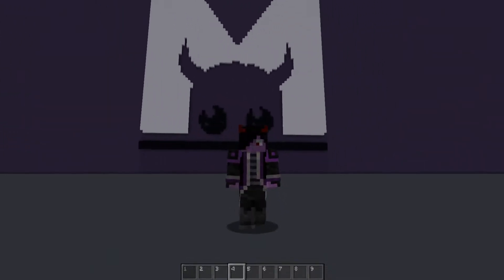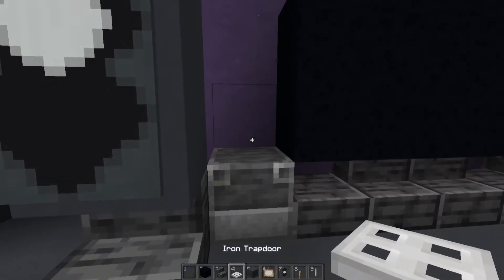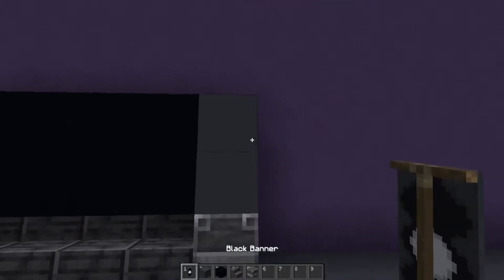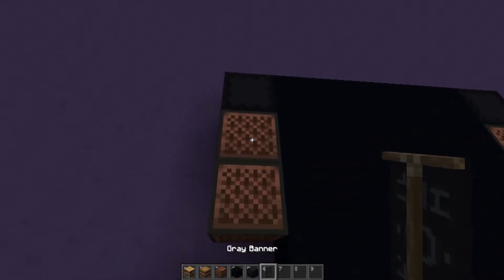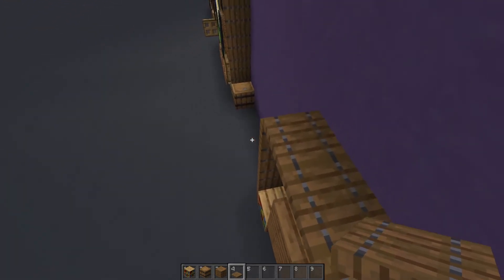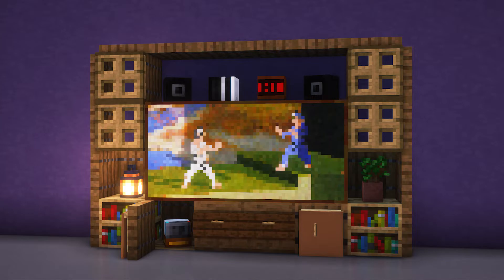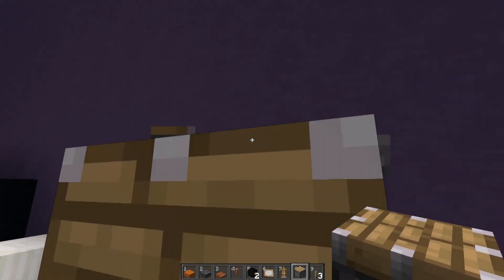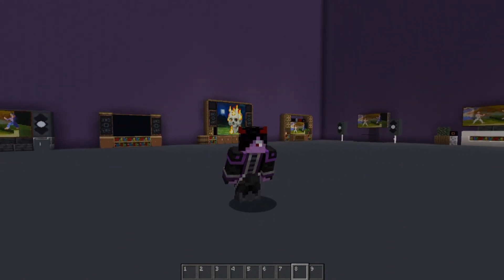10 Super Simple Media Center Builds for Minecraft | How to Build | Tutorial #2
In today's Monster Builds video we will be looking at 10 different media center ideas for your Minecraft home/base! Get some popcorn ready, its movie night!

Invisible Item Frame Command: Ahh! I forgot to put this in the video 🤦
Just copy and paste this into chat in creative. It won't say it's invisible but it will be, naming it on an anvil helps!
/give @p item_frame{EntityTag:{Invisible:1b}}

🎬 TIMESTAMPS 🎬
0:00 intro
0:24 The Marlowe
1:40 The Strineberg
4:06 The Osborne
5:45 The Moliere
6:52 The Isben
8:20 The Shakespeare
11:07 The Wilder
15:26 The Eliot
17:01 The Hansberry
18:51 The Beckett
21:00 Outro

Episode title: 10 Super Simple Media Center Builds for Minecraft | How to Build | Tutorial #2